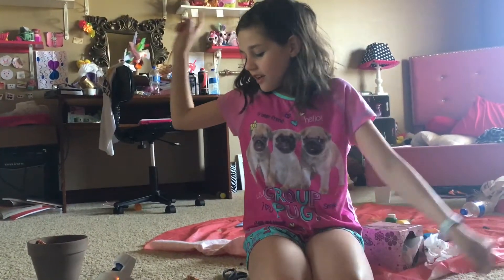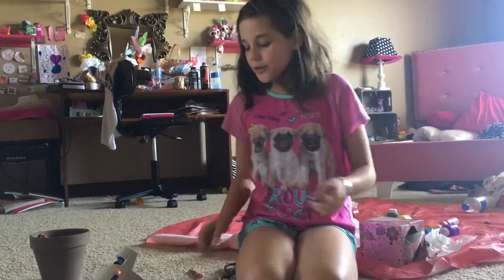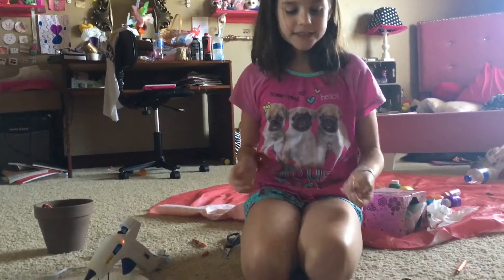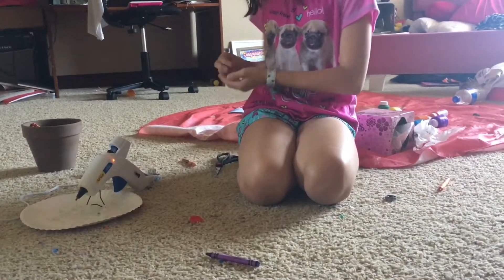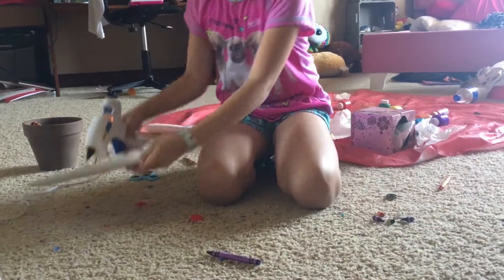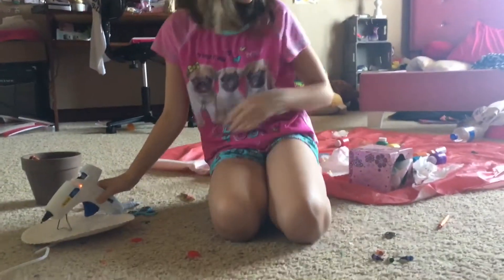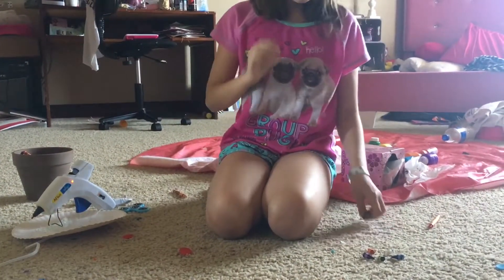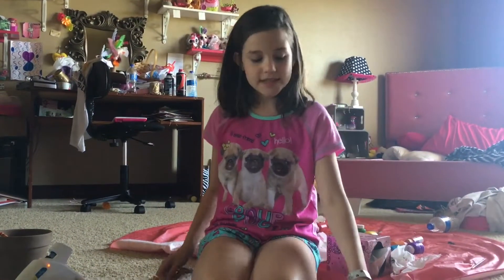DIY Crayon Fidget Spinner (Bearing Required)